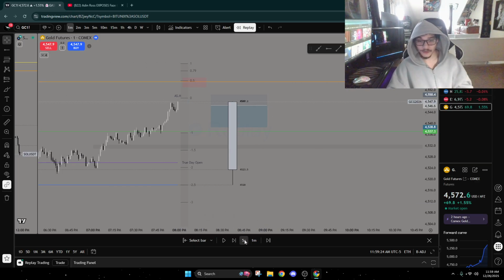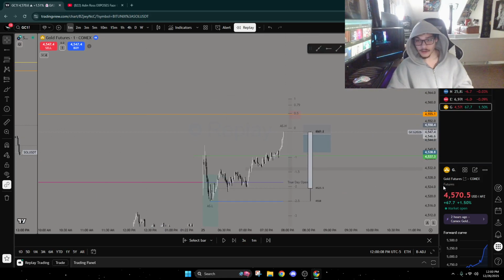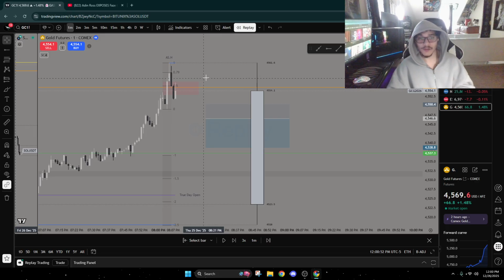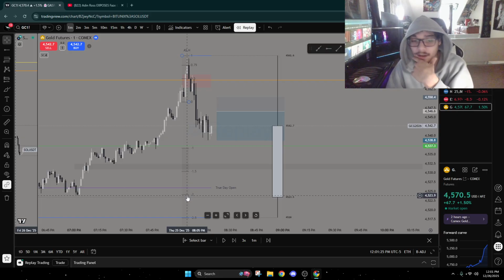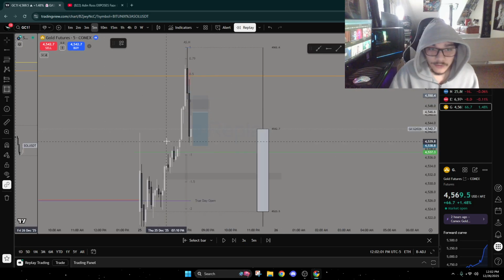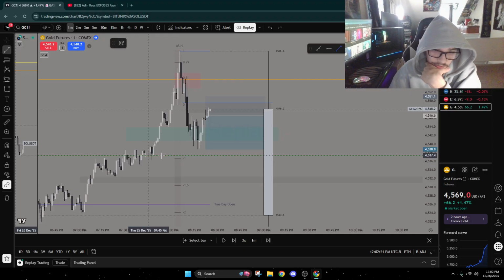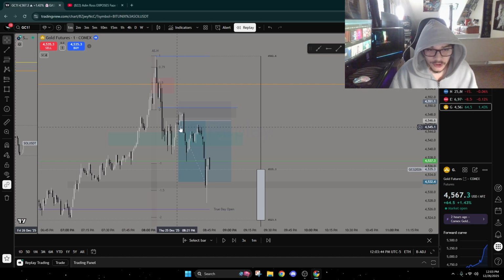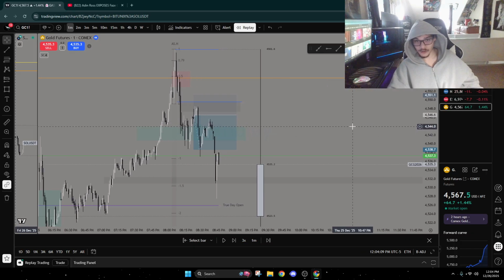Making +$1,208.65 on Christmas Night Trading Gold Futures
🎄 +$1,208.65 Gold Futures Trading Recap | Christmas Night Trade 🎄

In this video, I break down a Gold (GC) futures trade taken on Christmas night that resulted in +$1,208.65. This is a full trade recap, covering my entry, execution, risk management, and exit in real market conditions.

No hype, no fake screenshots — just real futures trading and a clear breakdown of how the trade played out.

📊 What’s covered in this trade recap:

Gold Futures (GC) execution

Entry & exit breakdown

Risk management explained

Futures trading mindset

Instagram / X / TikTok 👉 @pizzytrading